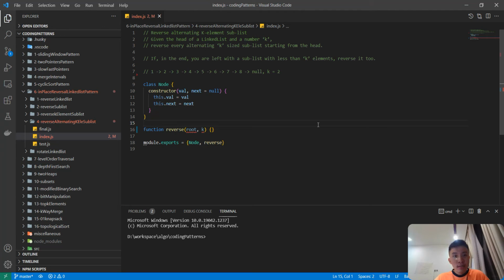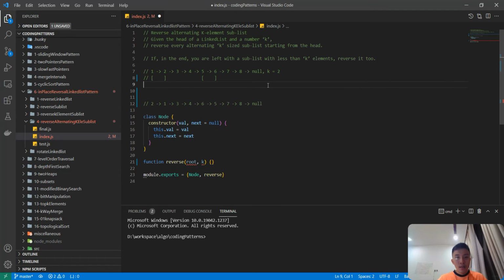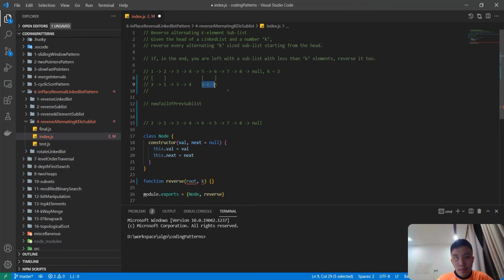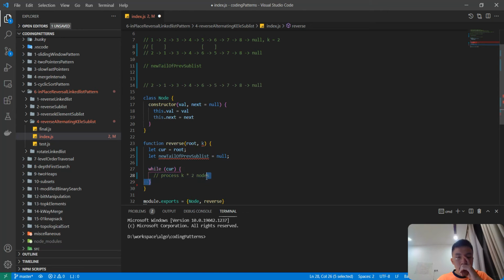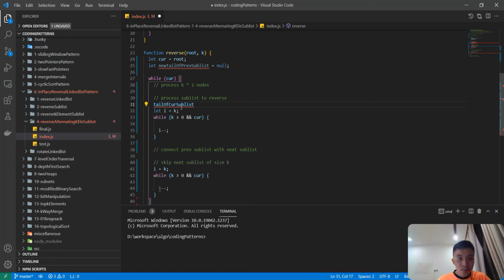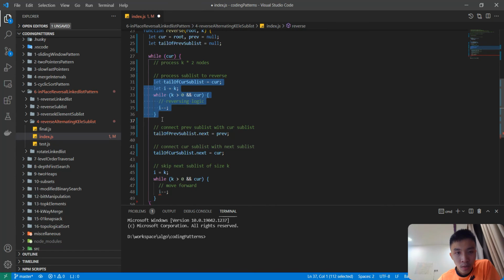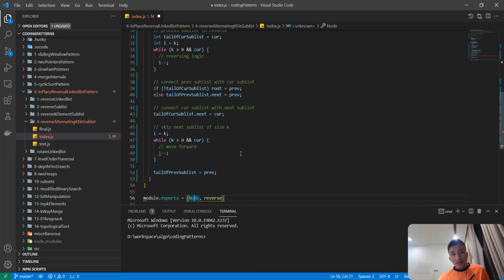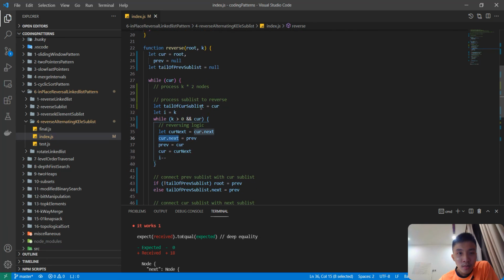In-place Reversal of a LinkedList 4: Reverse alternating K-element Sub-list